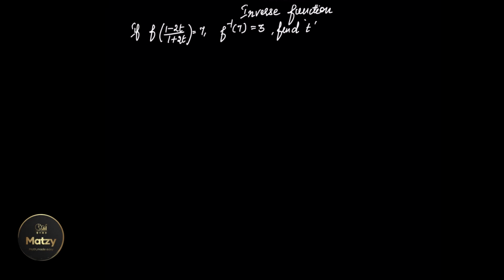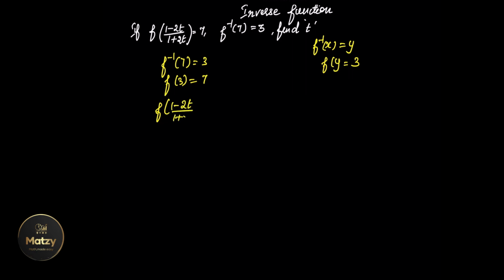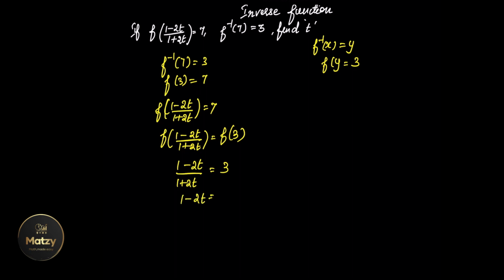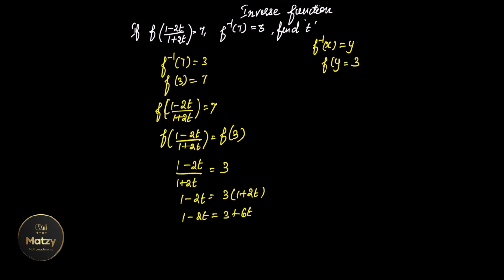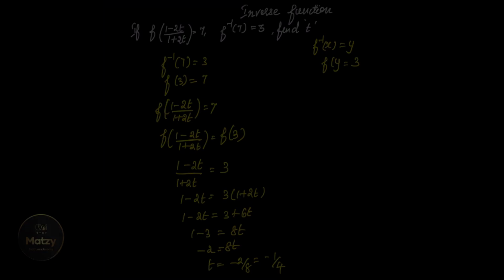Demystifying Inverse Functions: A Quick Tutorial - Part 1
Curious about inverse functions? Look no further! In this short and sweet tutorial, we'll unravel the mystery behind inverse functions and empower you to tackle them with confidence. From understanding the basics to finding inverse functions and exploring their applications, this video has got you covered. Whether you're a student preparing for exams or just someone who loves to learn, join us on this journey of mathematical enlightenment. 🤔📐